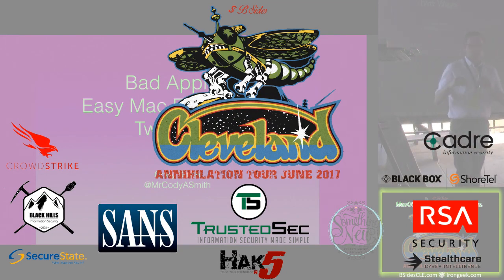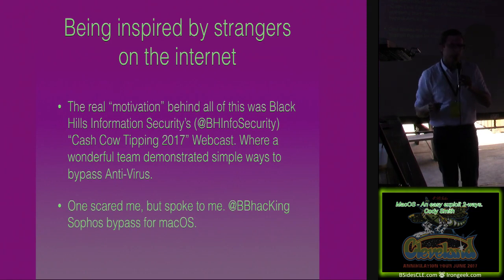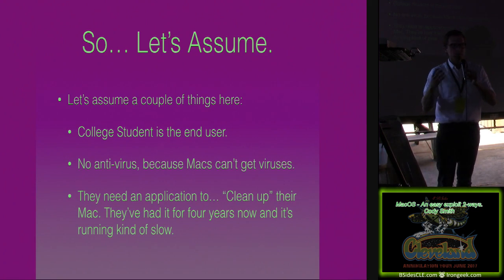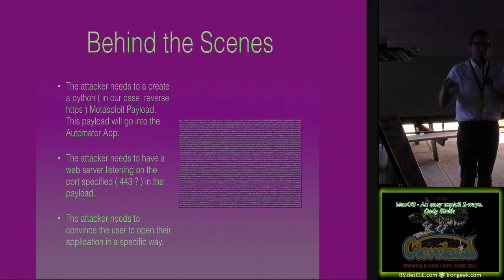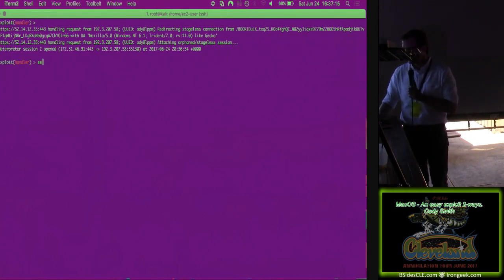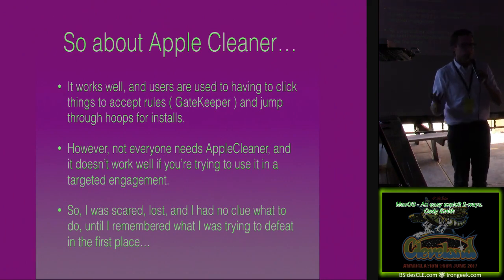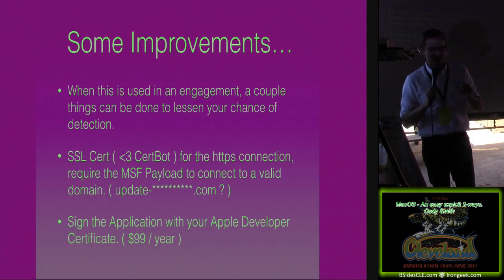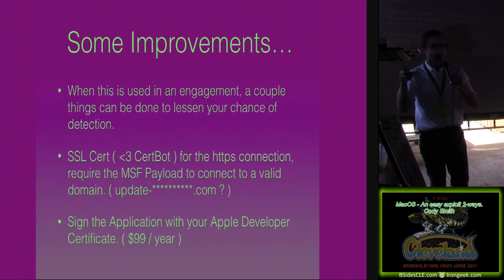BSides Cleveland 207 MacOS An easy exploit 2 ways Cody Smith